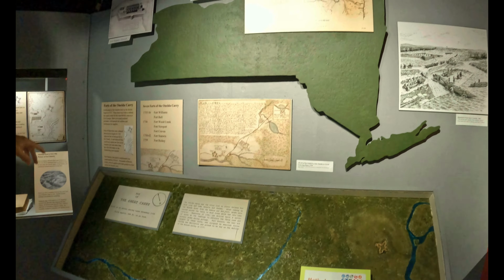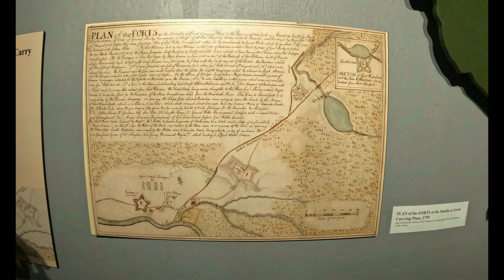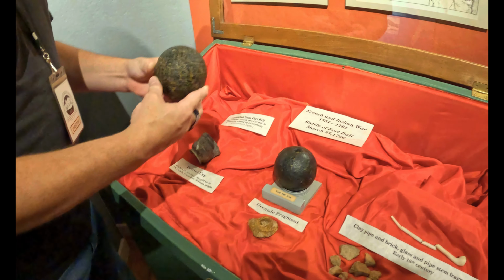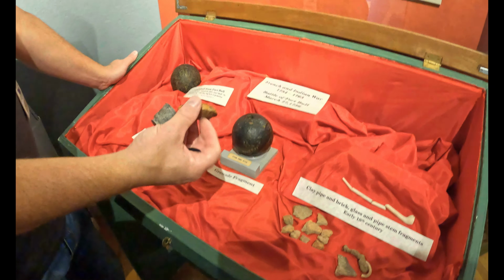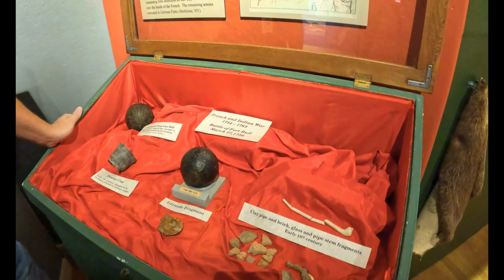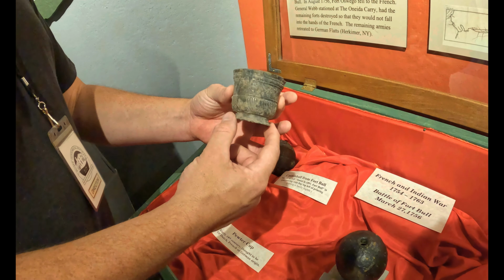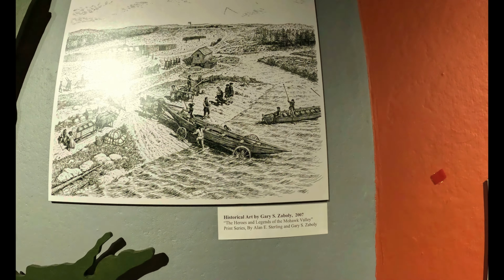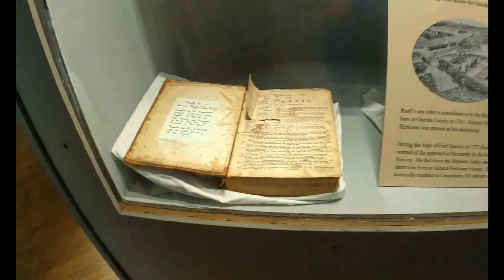FORT BULL PART 2! ROME HISTORICAL SOCIETY!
Spent the day exploring artifacts found at or around Fort Bull! Enjoy!